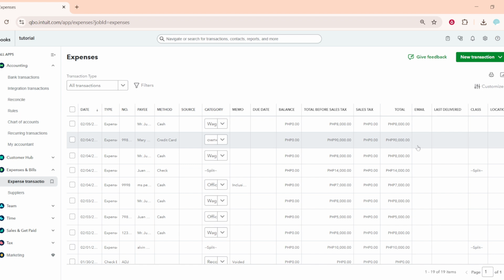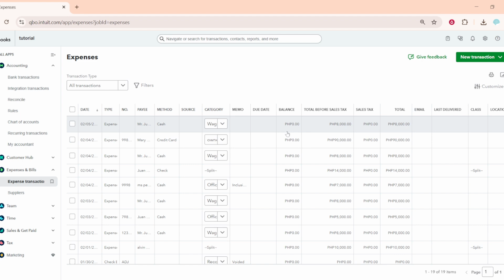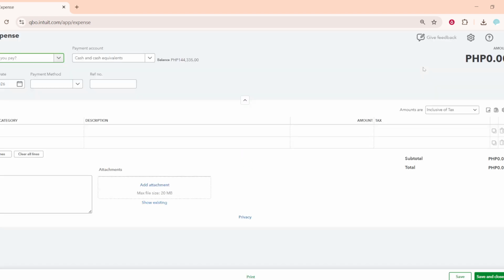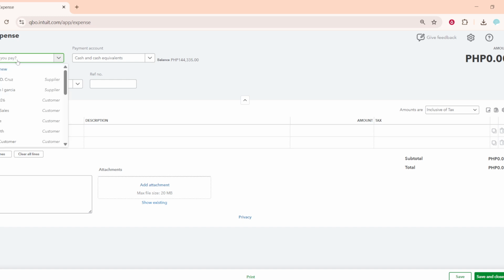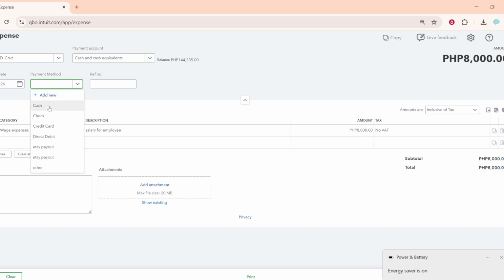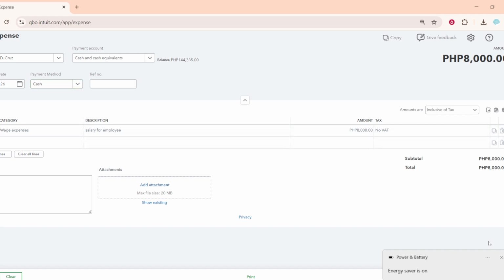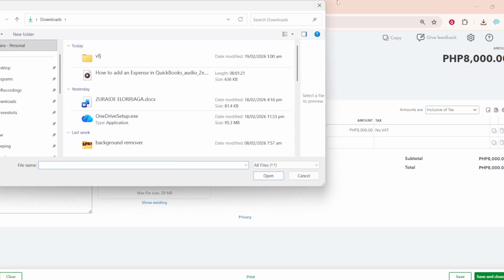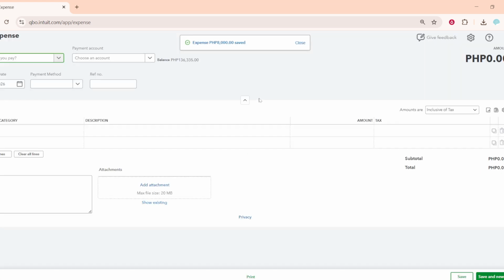How To Add An Expense In QuickBooks (Updated 2026)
In this video, we discuss how to add an expense in quickbooks to effectively organize financial records. You will learn to record expenses quickbooks features offer and track business expenses accurately. Use this quickbooks data entry guide to categorize expenses qbo databases use and manage quickbooks ledger files perfectly.

00:00 Intro
00:16 Logging into QuickBooks
00:27 Accessing Expenses Sidebar
00:34 Opening Expense Transactions
00:38 New Transaction Dropdown
00:41 Selecting Expense Option
00:54 Loading New Expense Form
01:05 Choosing the Payee
01:13 Choosing Payment Account
01:23 Payment Date Field
01:30 Selecting Payment Method
01:36 Categorizing the Expense
01:56 Entering Total Amount
02:01 Adding Memo Notes
02:08 Attaching Transaction Documents
02:18 Browsing for Receipt File
02:22 Saving and Closing
02:30 Conclusion and Best Practices
02:40 Saving Confirmation